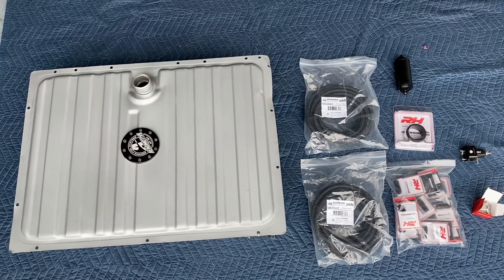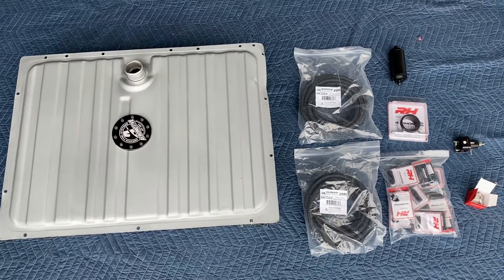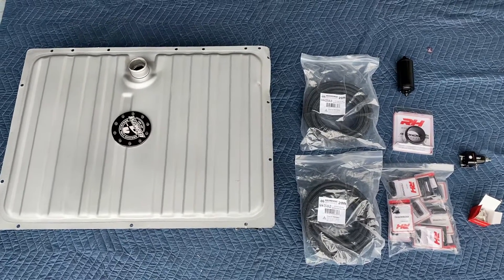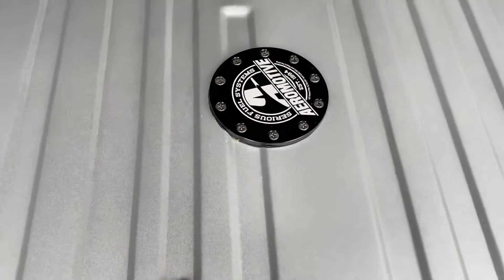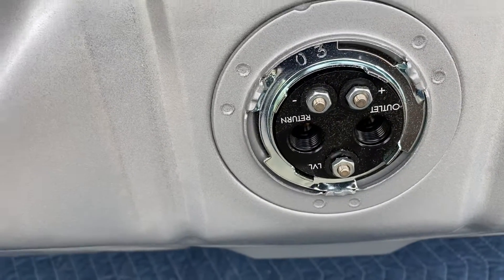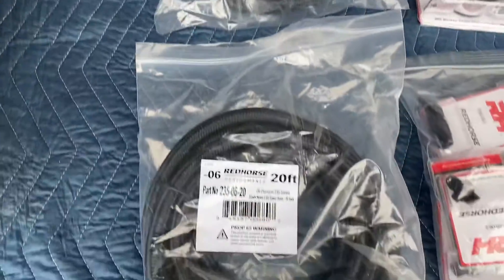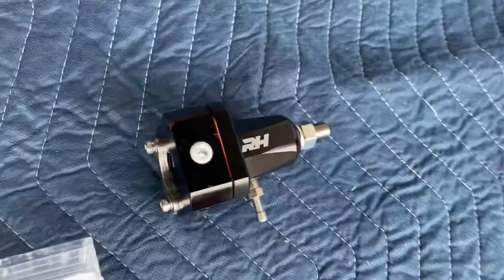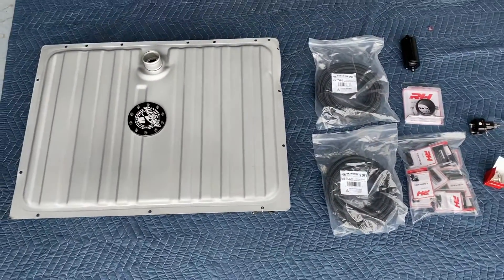Mustang Coyote EFI Fuel tank swap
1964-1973 mustang EFI coyote swap. Fuel tank fuel lines. Fittings, fuel pump filter